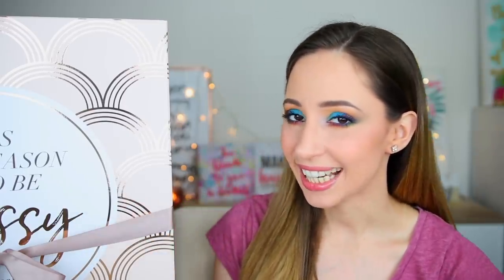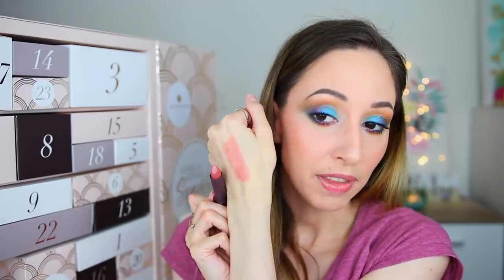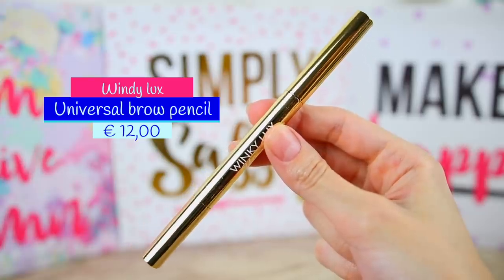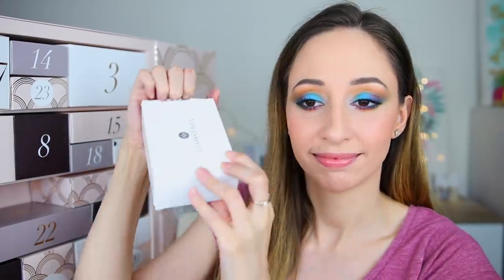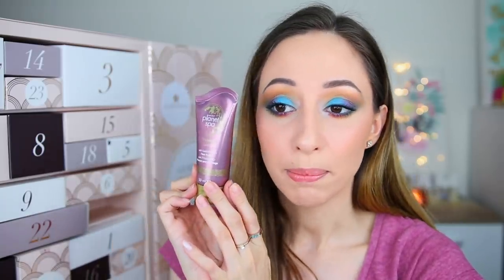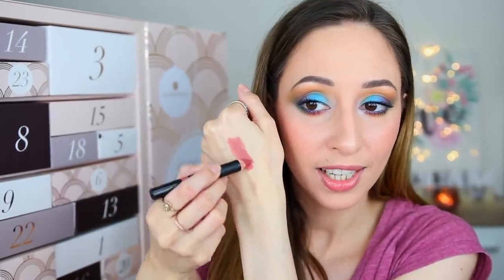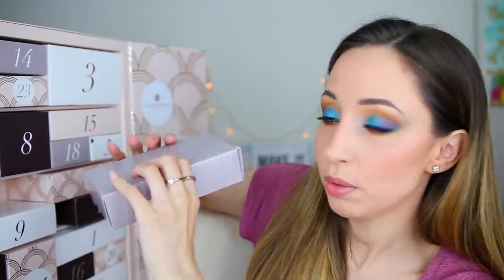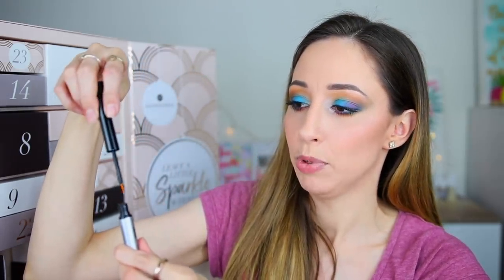Glossybox Beauty Advent Calendar (one of the best?)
Glossybox Beauty Advent Calendar 2019, unboxing, sneak peek, spoilers. We are opening the Glossybox advent calendar 2019 with 24 products inside. Is this one of the best beauty advent calendars?

Glossybox Advent Calendar 2019

L’Oréal infallible 24h matte foundation in 13 beige rose
Tarte shape tape concealer in 27b
Laura Mercier loose translucent setting powder
Essence aloha Honolulu eyeshadow palette
Essence you better work curl & volume mascara
Nyx highlight & contour pro palette
Essence x Pacman blush palette
Kiko smart eye pencil in 10
Tommy g cosmetics black eye pencil
Nyx butter gloss in tiramisu
Elf wow brow gel in deep brown
Maybelline brow precise in deep brown
Clinique all about eyes rich
Clinique smart Spf 15 custom repair moisturizer